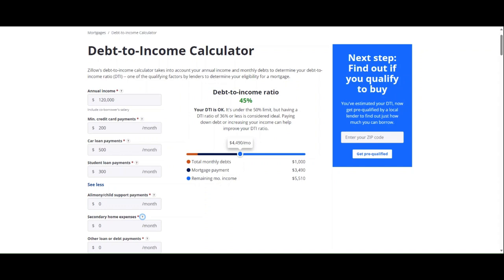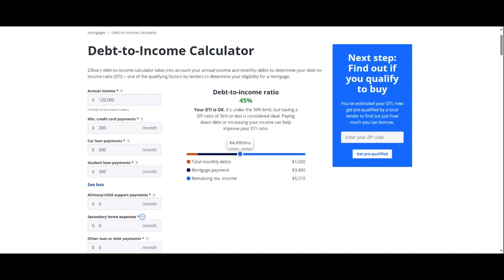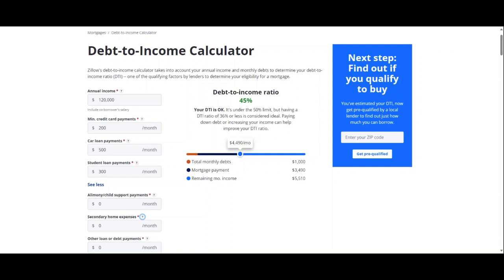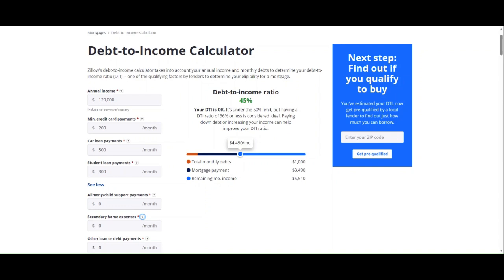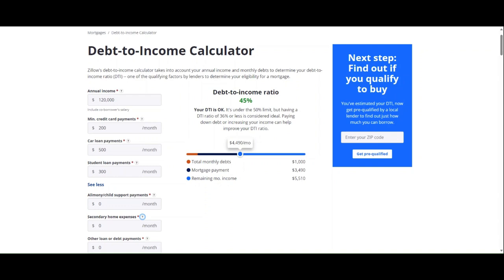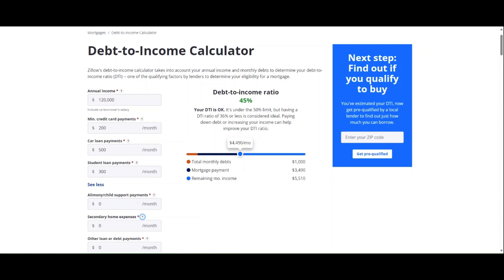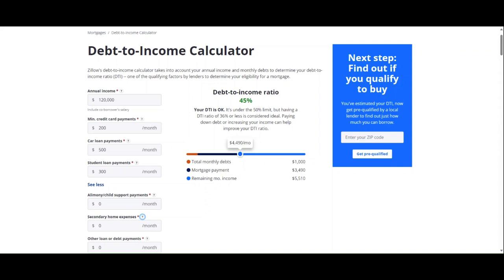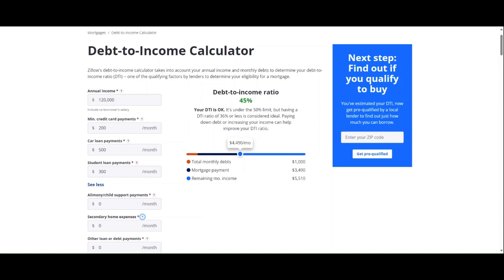Know Before You Owe, Ep. 5: Calculating Debt-to-Income Ratios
In this video, you'll learn how to calculate basic income and debt ratios, an essential step in managing your finances and making informed financial decisions. I’ll break down the process step-by-step and provide commentary on crucial factors like variable income, student loans, and other potential debts that could impact your financial situation.

Whether you're planning to buy a house, apply for a mortgage, or simply want to improve your budgeting skills, understanding these ratios is key.

🎯 Ready to take control of your finances? Watch now to gain practical insights!

Let’s achieve financial success together!